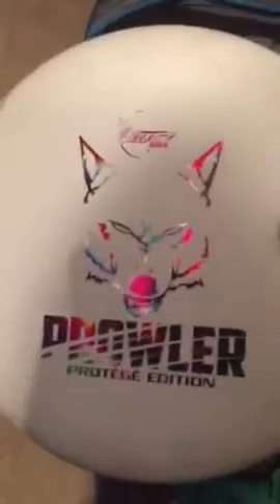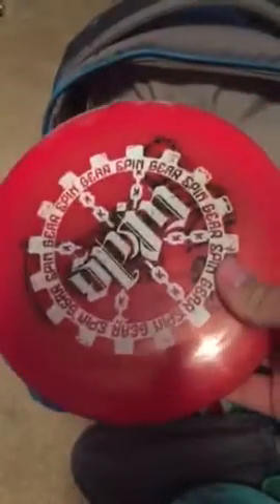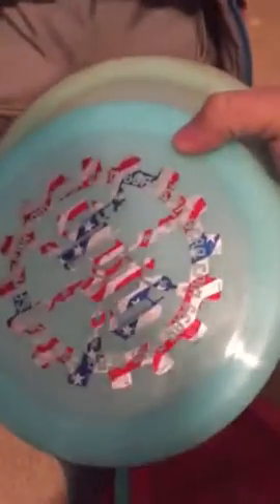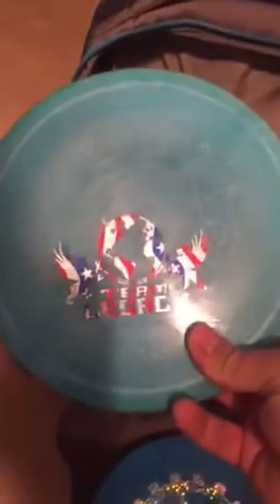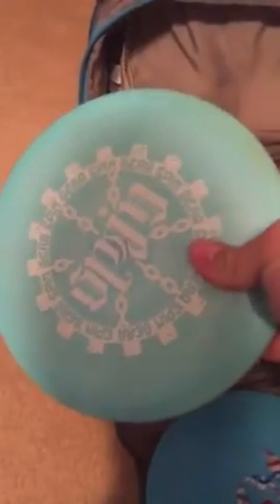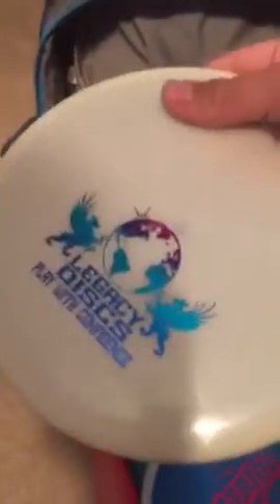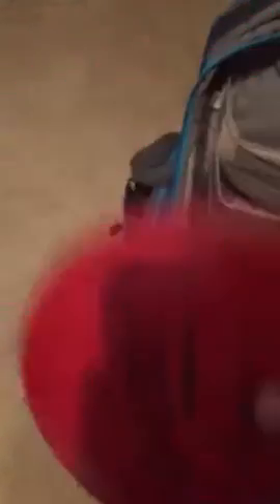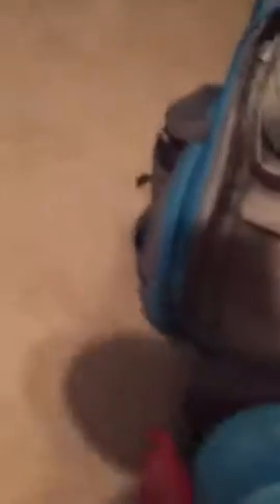In the bag part 2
Spin Gear legacy discs upper park